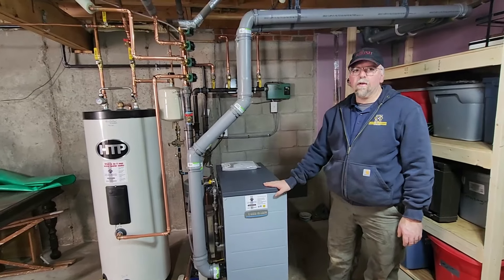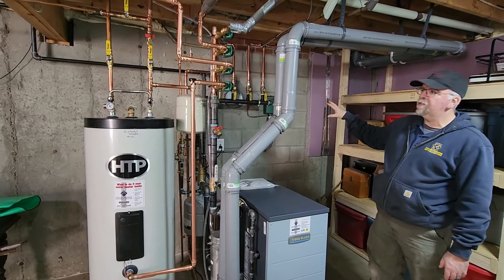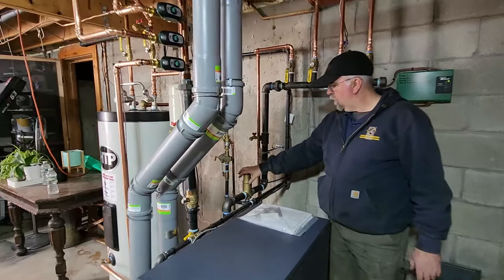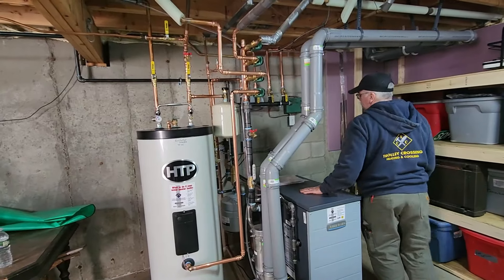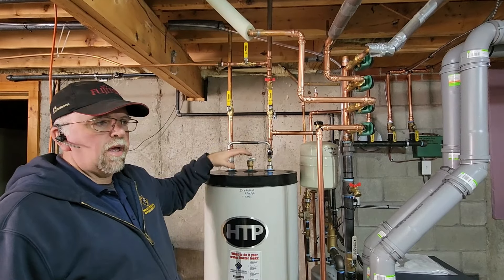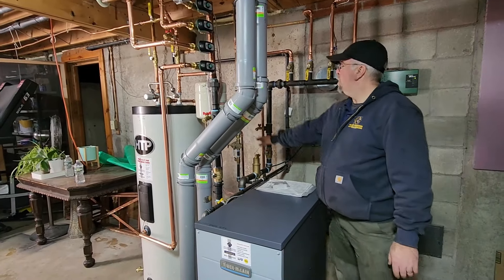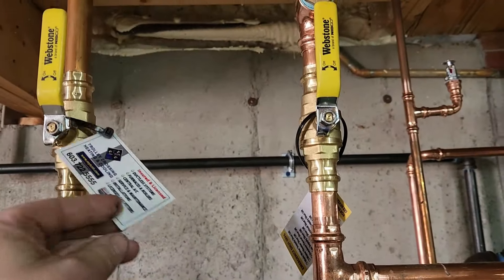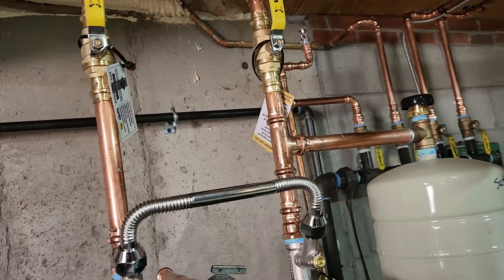Weil -McLain gas boiler install and overview (Link in description)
We removed an old oil system and converted the home to gas for the new system. We also removed the oil tank and gave the family more room for storage in their basement. This video is an overview of the system.

Carbon Monoxide detector